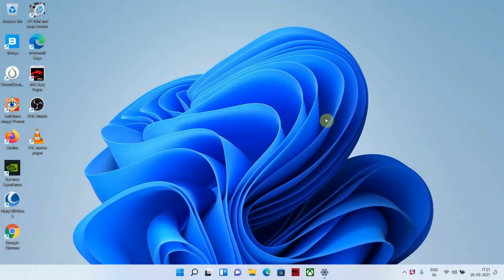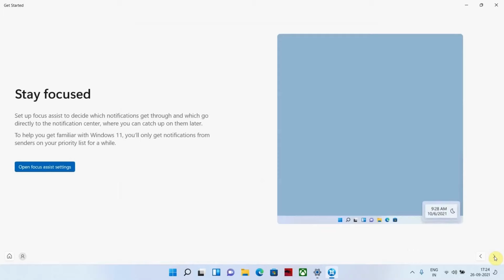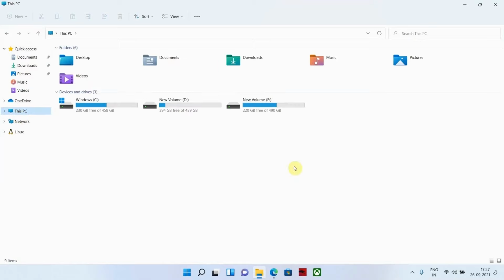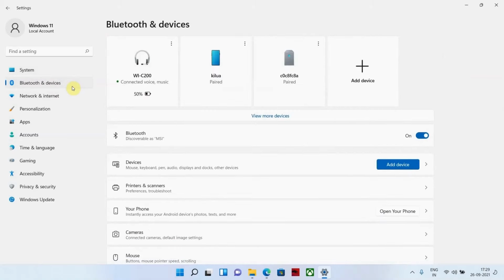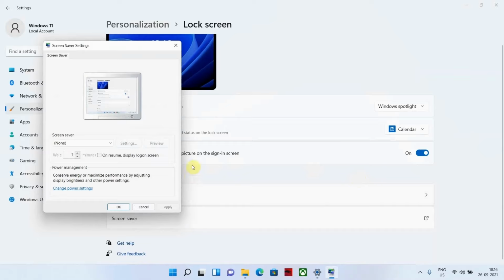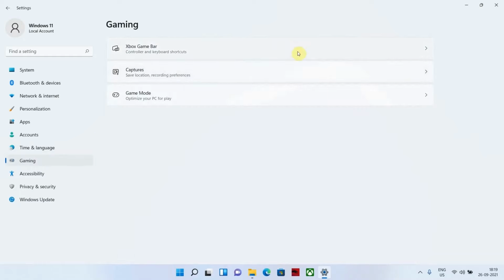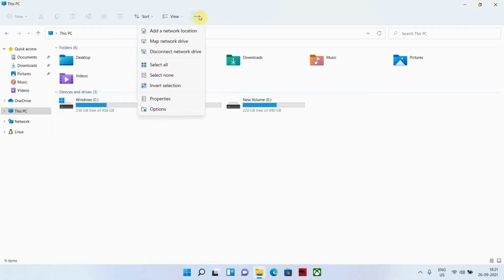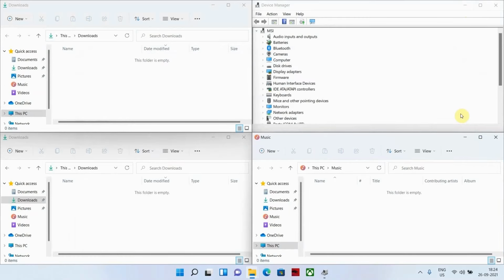Intro To Microsoft Windows 11.... First Impression | In India | Through Upgrade | Aesthetic Design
Hi Guys..
Last Night I Got a Notification from Windows that my laptop is legible and meet the criteria  To Upgrade windows 11...

So I did the Upgrade From Windows 10 To New Windows 11

It Just took 2 Hours to Download and Install...

afterwards I made this Video to For you to See What New Windows 11 Offers..
It is the first Time I'm Seeing this Upgrade being made available  in India.
so Happy and For More Information On windows 11 Watch The Video and if You have Any Question .. I will Be happy to Answer If it is in my Knowledge.

*All Video Are based on my personal Oppion towards the product i bought it .
My idea of Investing Money in gadgets is to use that gadget for long term.